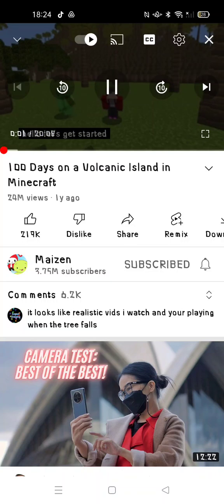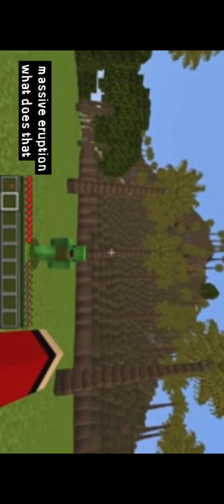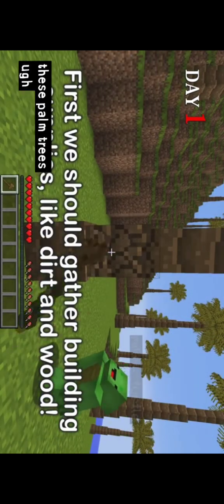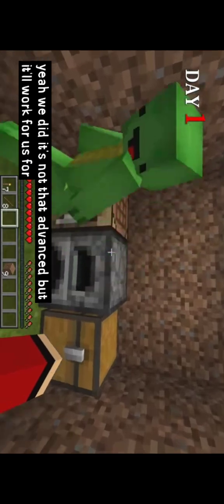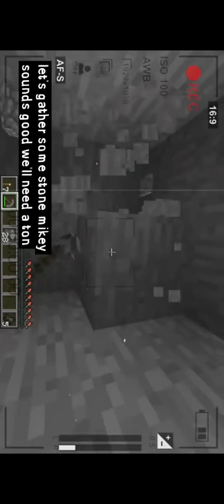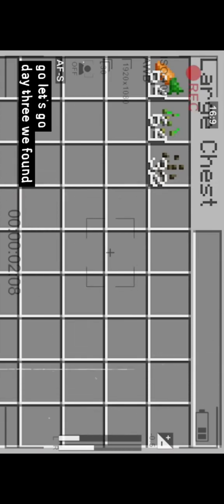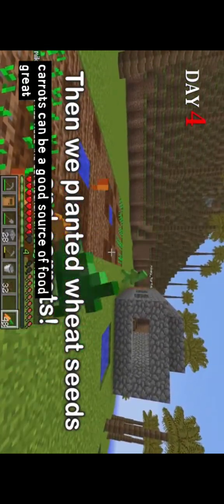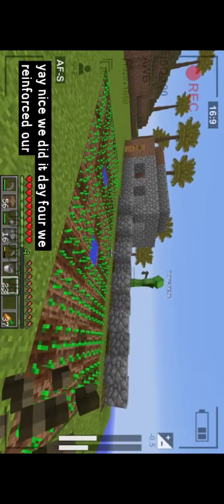Day 1 To Day 100